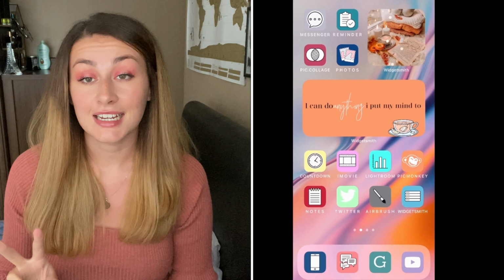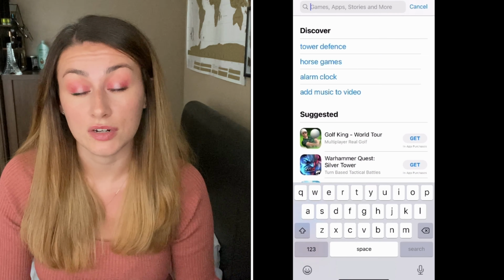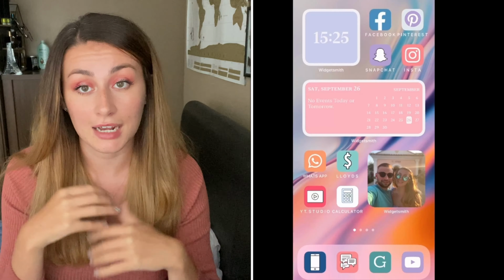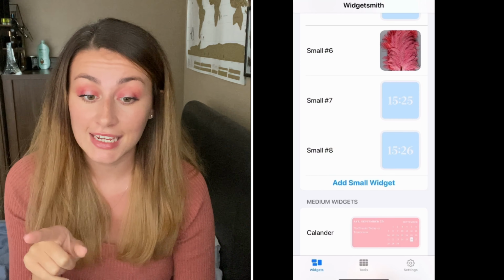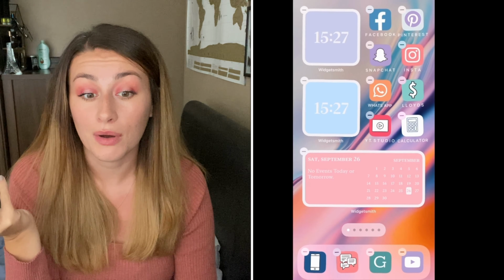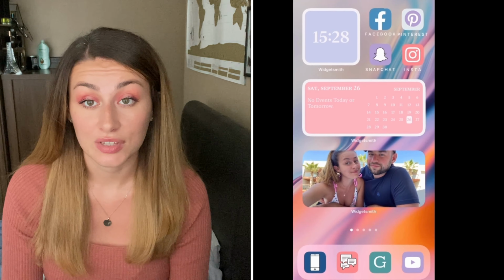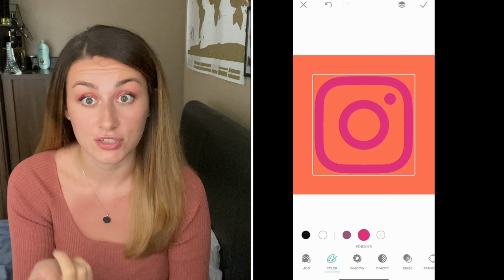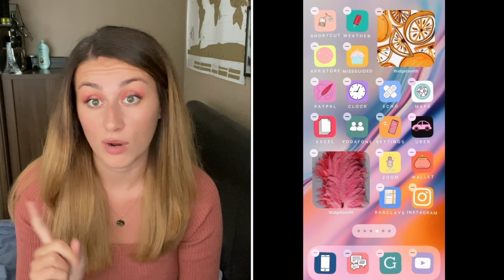How to Customise your Home Screen& Personalise your icons| Tutorial *iOS 14 update*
OPEN ME…